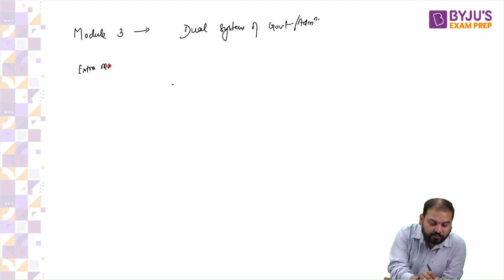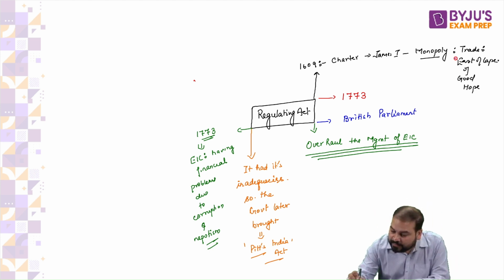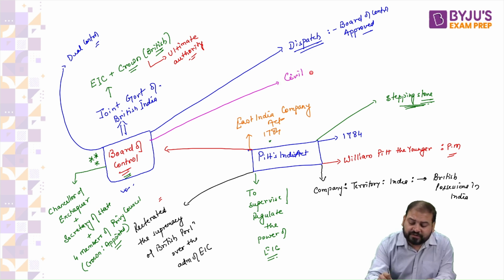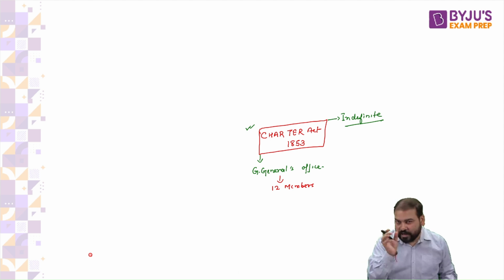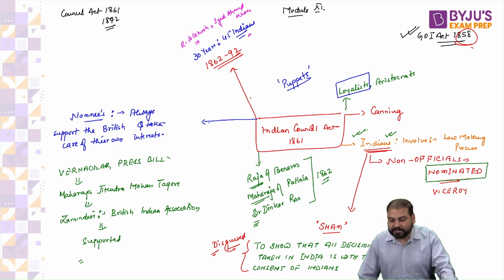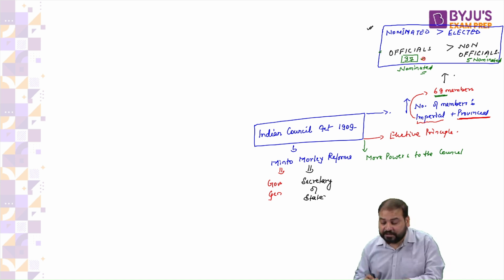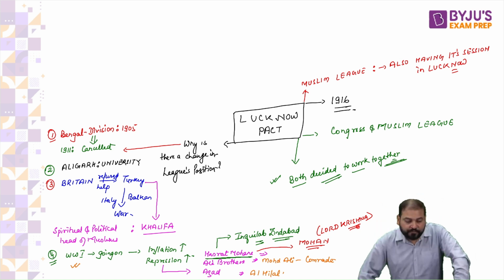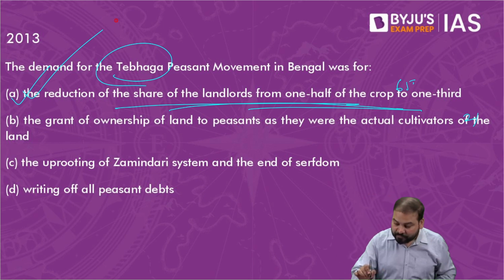Modern History Lecture 15